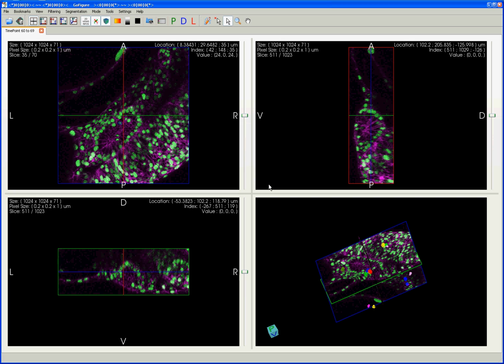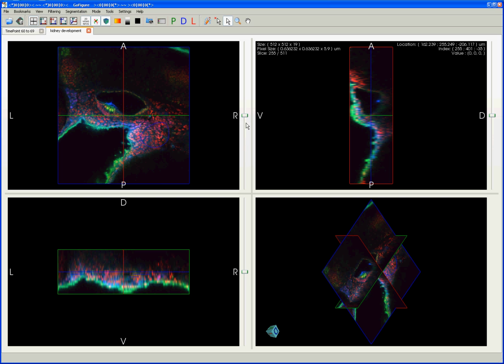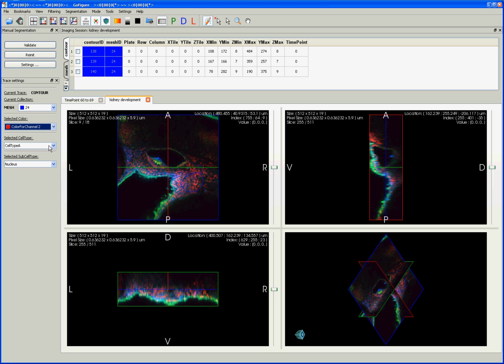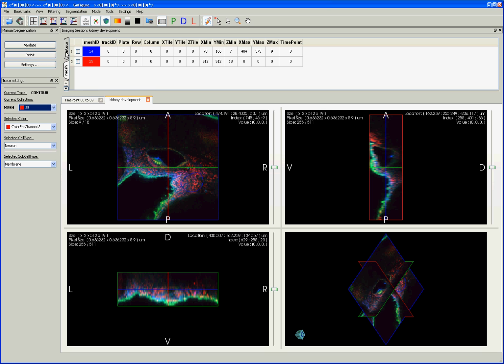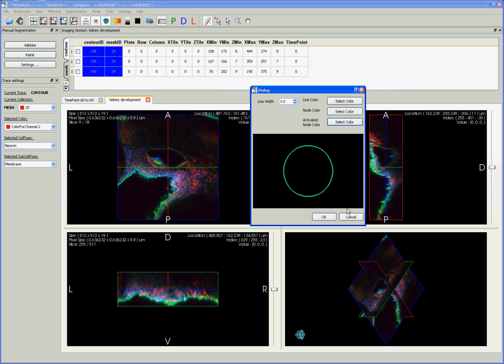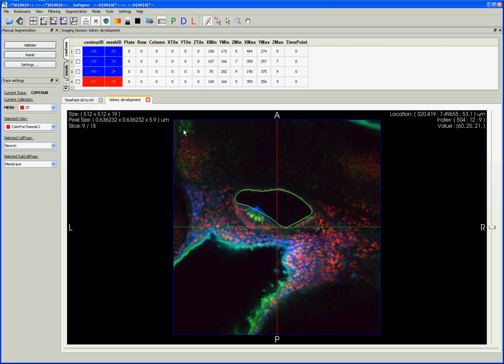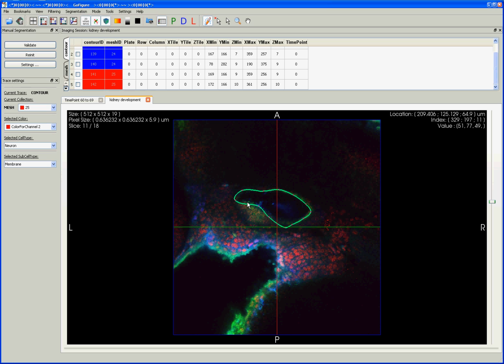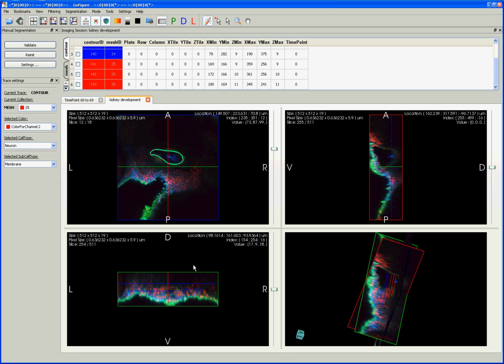GoFigure2 tutorial Manual Segmentation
Video showing the process of editing 2D contours,meshes, and tracks. Also showing how to specify attributes of glyphs, and changing cell type, subcelltype, color in the database widget.